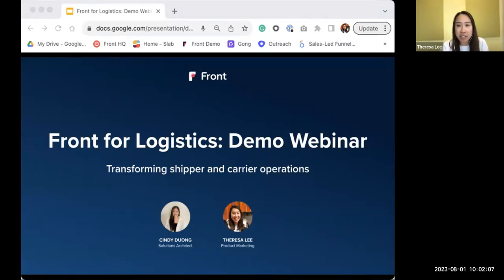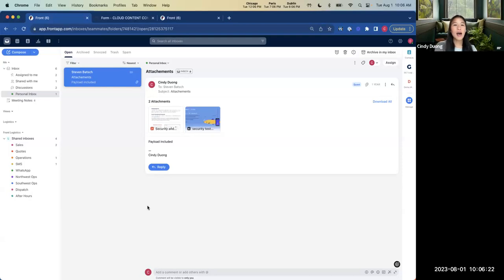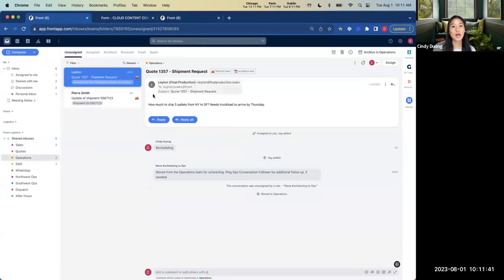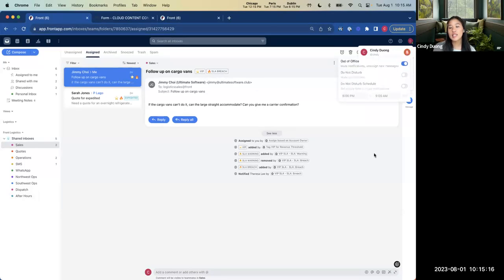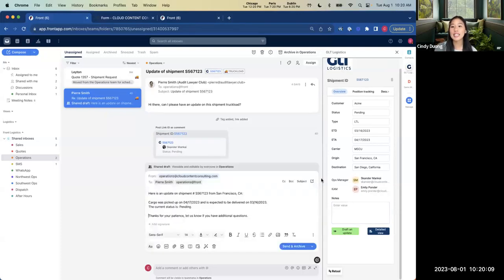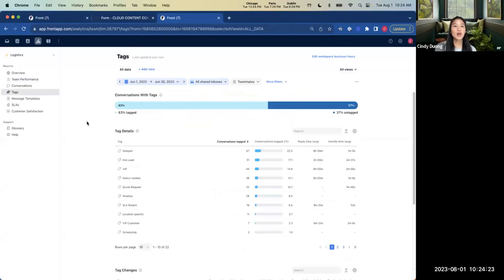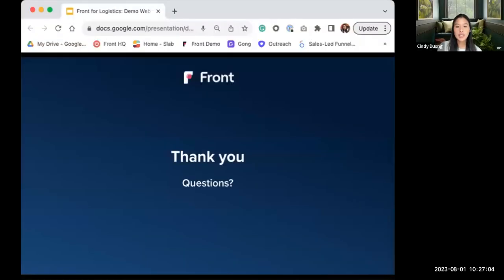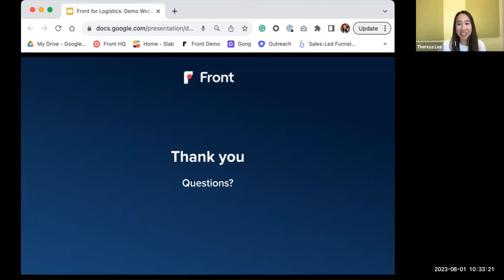Product Demo Front for Logistics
Logistics teams often struggle with chaotic message volumes, time-consuming workflows, or a lack of critical performance metrics.

To stand out in a crowded market, the level of service you deliver to customers becomes more important than ever. Join us in this product demo and see how to:
--Categorize and route messages automatically
--Respond to and resolve shipments faster
--Measure team performance and customer satisfaction